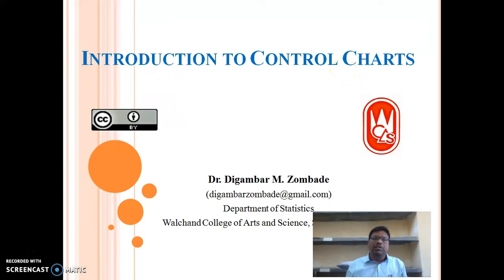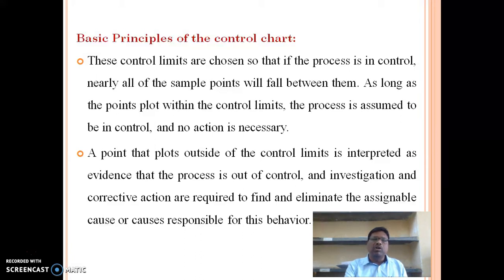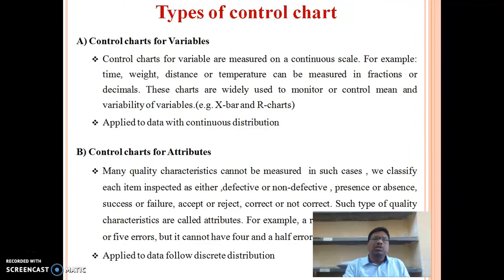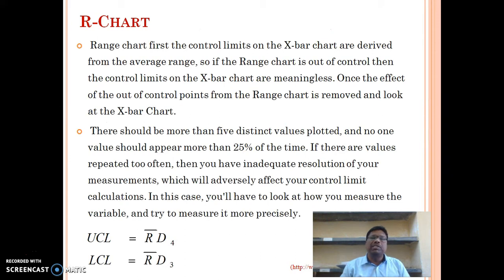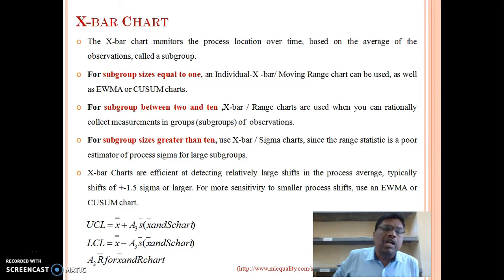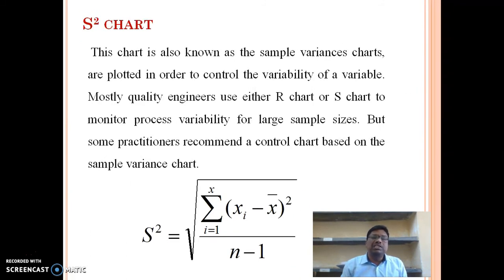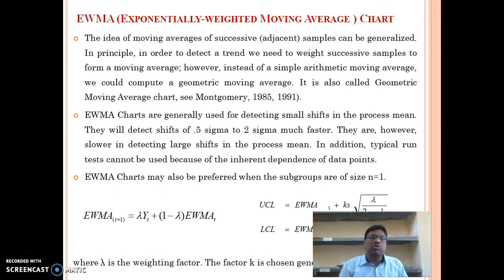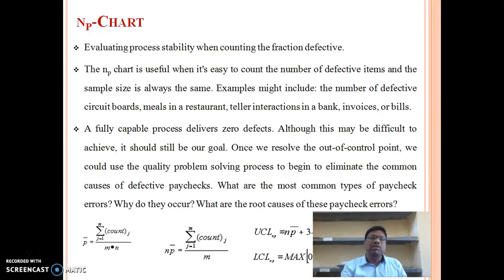Dr D M Zombade